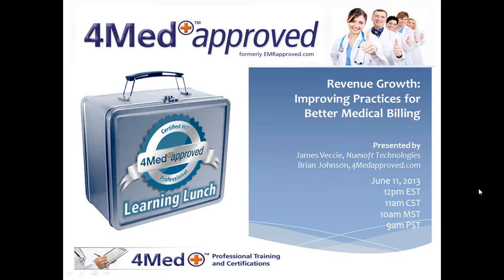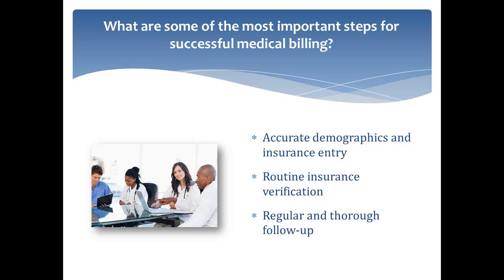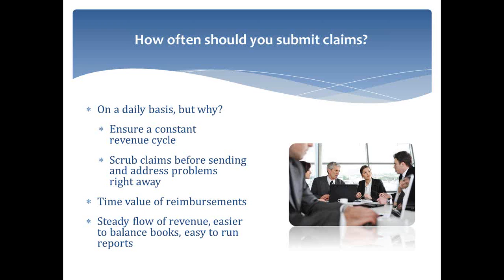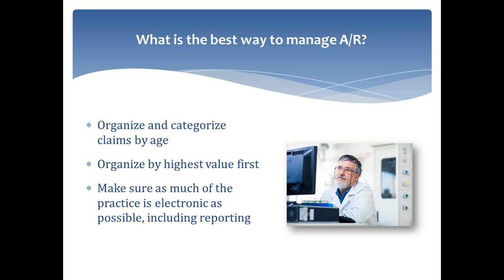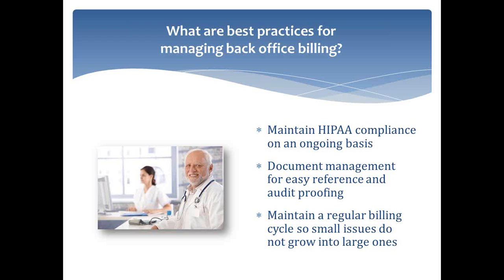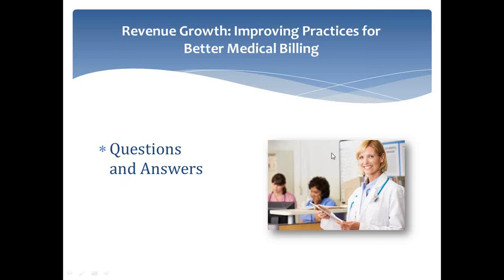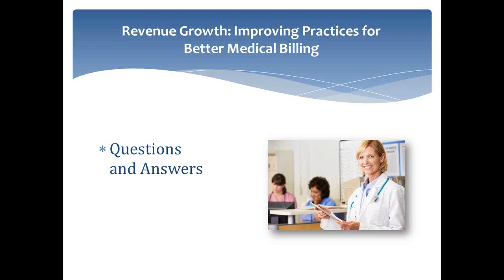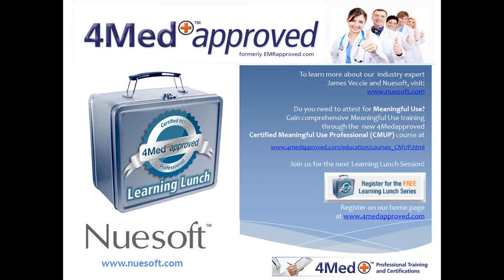Improving Practices for Better Medical Billing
The 4Medapproved Learning Lunch featuring industry expert James Veccie from Nuesoft Technologies discussing Medical Billing and RCM. Even as drastic electronic overhauls are underway, many practices find that one of the biggest challenges is simply getting paid. Front and back office best practices that can guide medical billers, office managers and physicians boosting revenue, decrease in payer rejection, and reduction in the number of days each claim remains in accounts receivable are some of the covered topics.